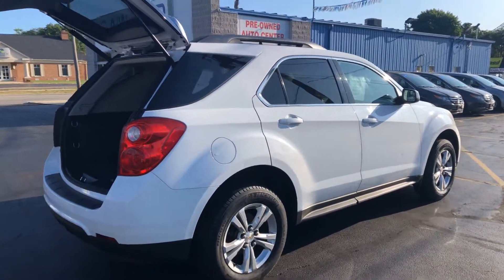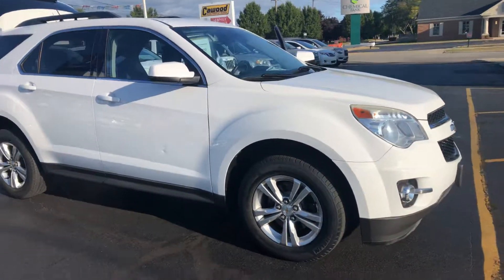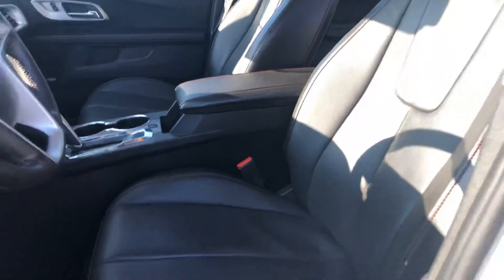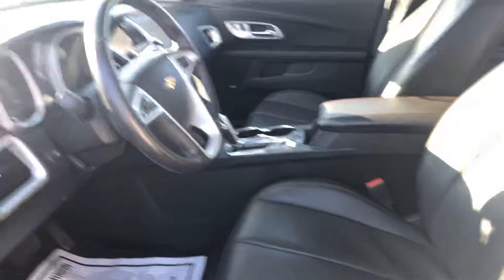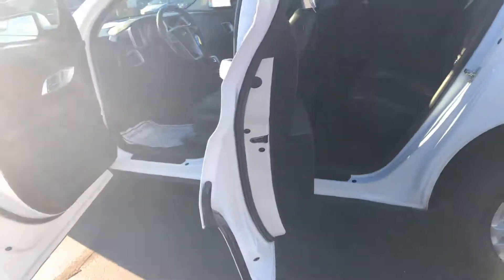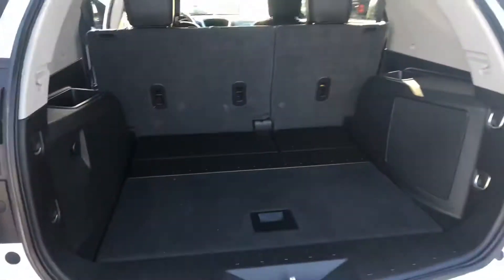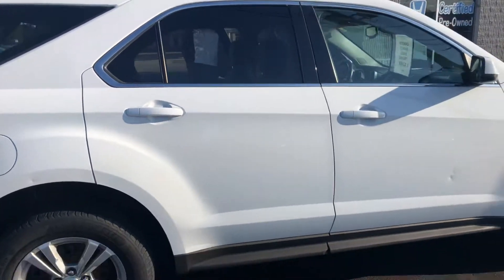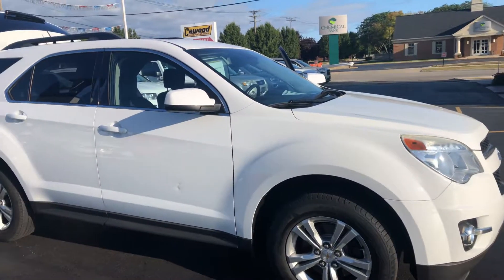PK523 2013 Chevy Equinox